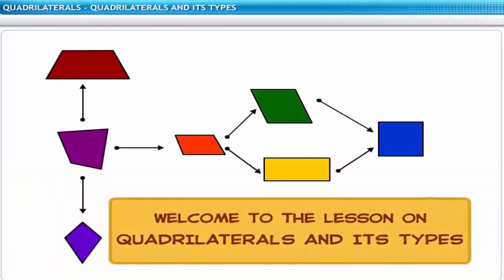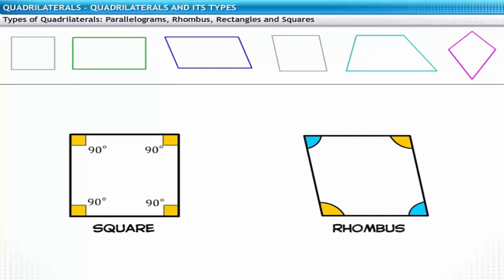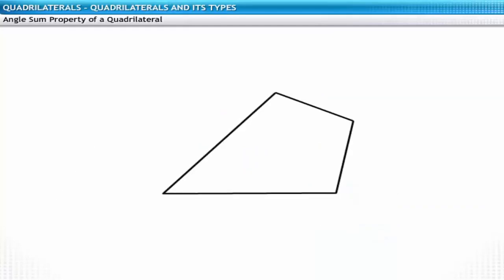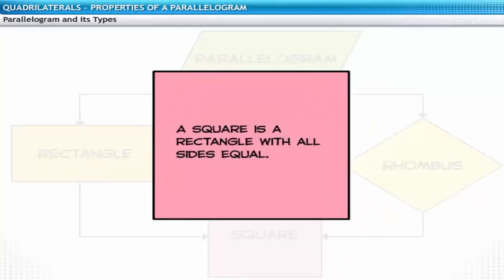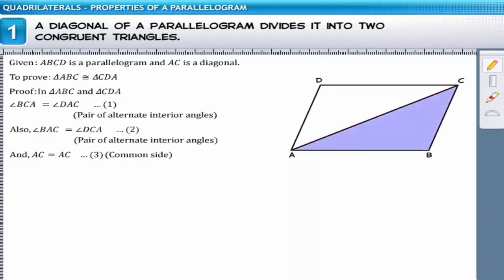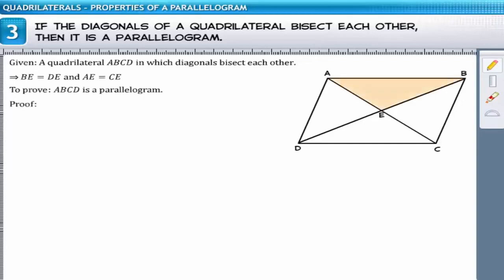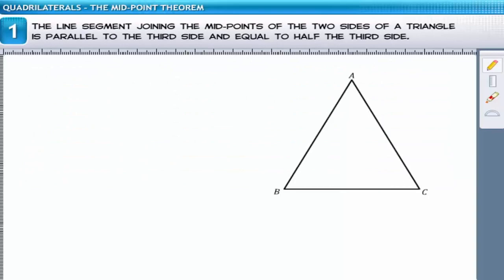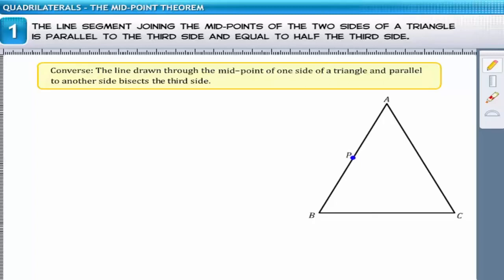CBSE Class 9 Math Full Chapter 8 👉Quadrilaterals 👉Animated Video By Knowledge Spark Academy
In this video you will lean about different kinds of quadrilaterals based on their shapes you will also be able to verify properties of various kinds of quadrilaterals and the angle sum property of a quadrilateral.